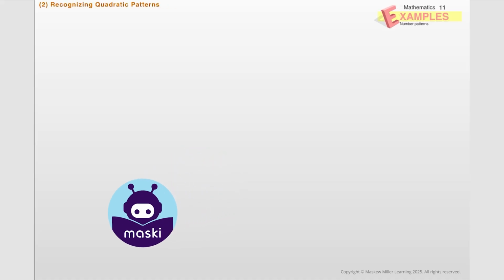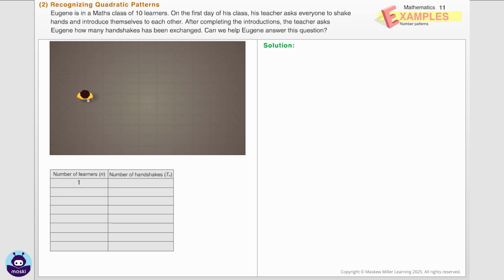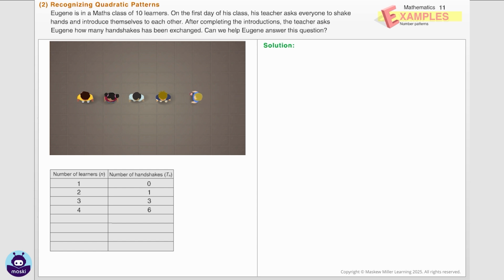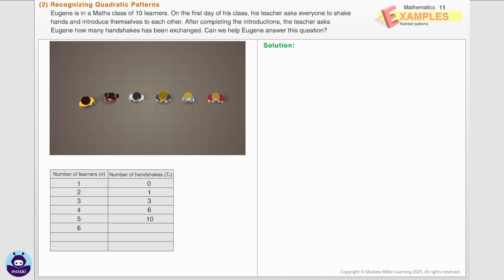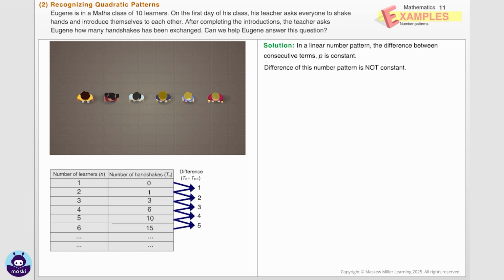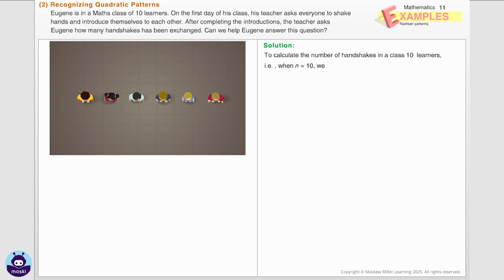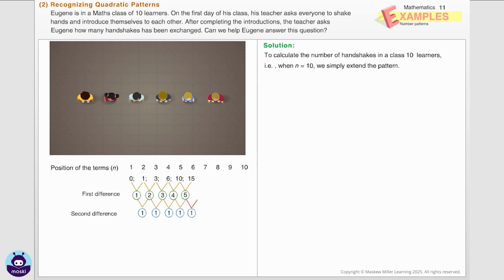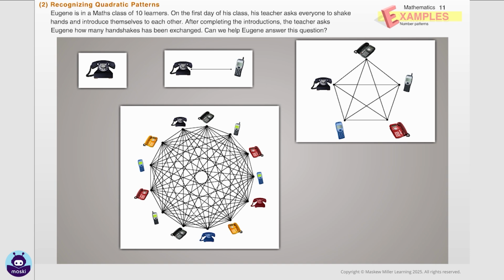[GRADE 11] Recognizing Quadratic Patterns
The video shows learners how to calculate quadratic patterns.